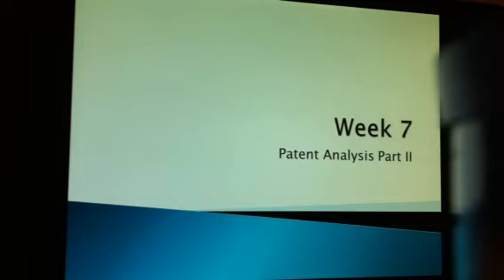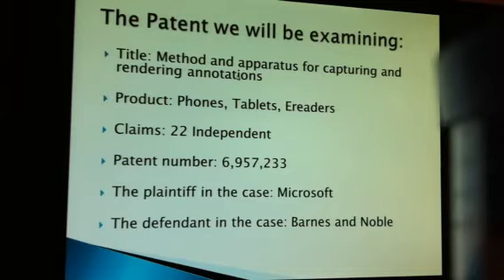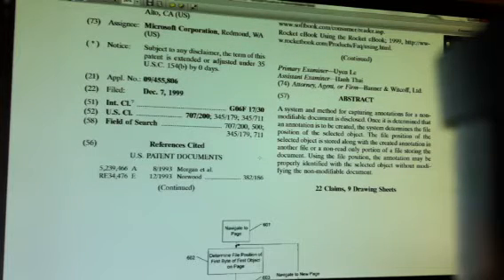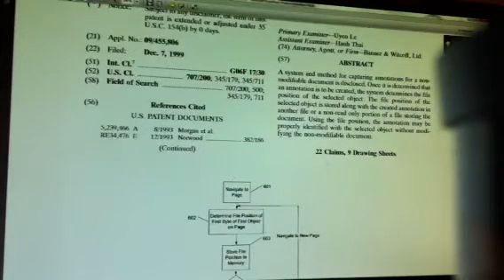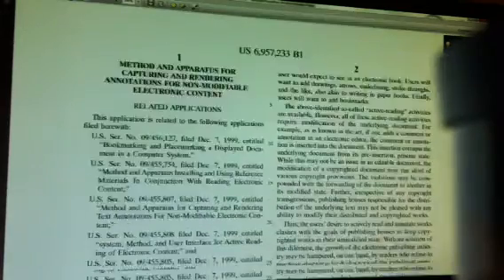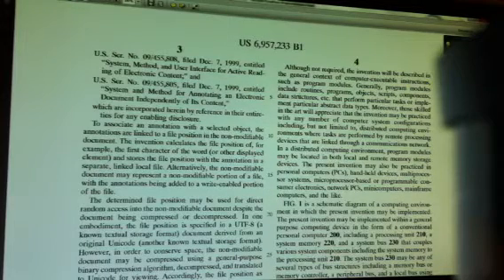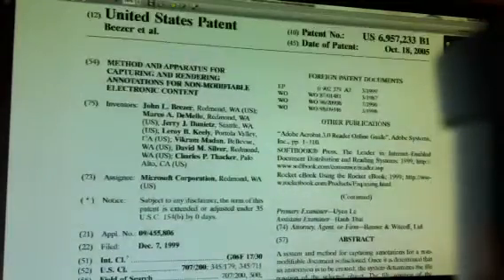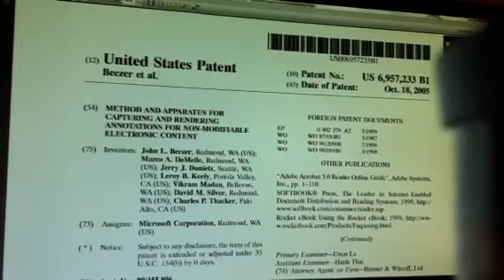Patent Analysis - Part II Analyzing A Patent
UC Berkeley IEOR 190G

This is an examination of Patent 6957233 on a Annotation Editing function involved with Microsoft and Barnes & Noble.